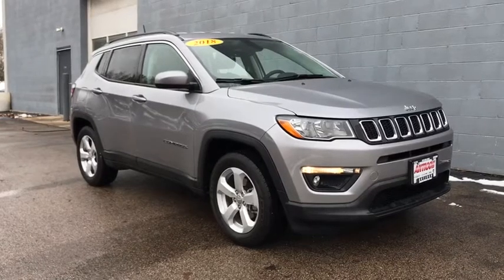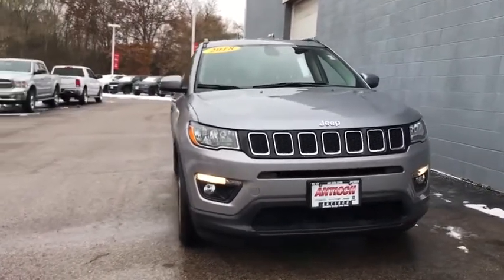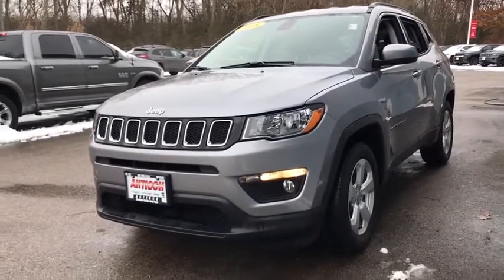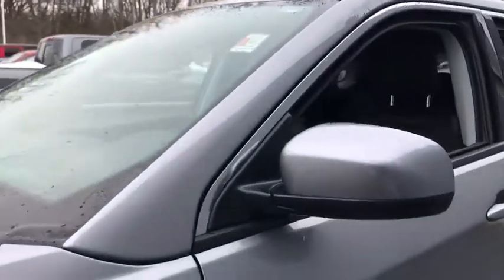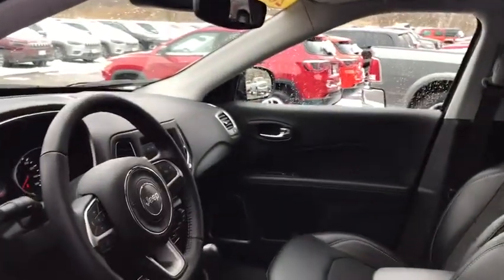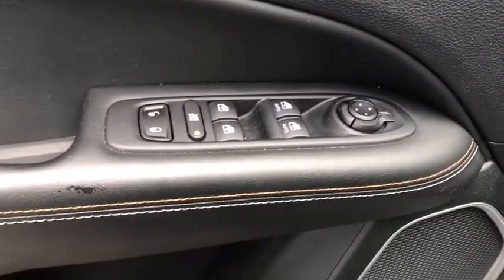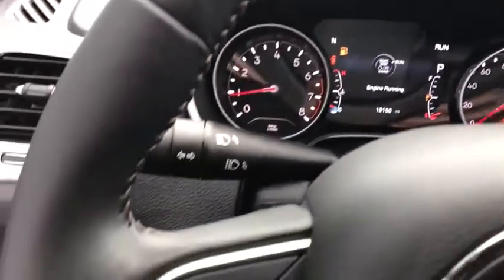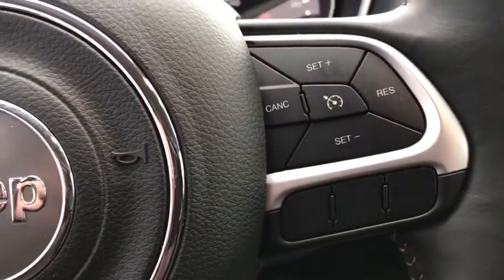2018 Jeep Compass Antioch, Gurnee, McHenry, Fox Lake, IL Kenosha WI 16960N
Billet Silver Metallic Clearcoat Used 2018 Jeep Compass available in Antioch, Illinois at Antioch Chrysler Dodge. Servicing the Gurnee, McHenry, Fox Lake, IL Kenosha WI area.   Used

Priced below KBB Fair Purchase Price! We make it easy !!! We are excited to offer you great quality vehicle at a competitive and affordable price. We offer new, used and cerified Chrysler, Dodge, Jeep and RAM vehicles. Come visit Wrangler headquarters! We also carry an extensive selection of used cars, trucks and SUVs by other manufacturers. Our experienced and certified sales staff can point you in the right direction based on your individual vehicle needs. We also offer competitive financing, top tier service and a fully stocked inventory of Chrysler, Dodge and Jeep automotive parts. Recent Arrival! 22/31 City/Highway MPG2018 Jeep Compass Latitude 4D Sport Utility billet silver metallic clearcoat 2.4L I4 6-Speed Aisin Automatic FWD
TRANSMISSION: 6-SPEED AISIN F21-250 GEN 3 AUTO  (STD),ENGINE: 2.4L I4 ZERO EVAP M-AIR W/ESS  (STD),BILLET SILVER METALLIC CLEARCOAT,MONOTONE PAINT APPLICATION,POPULAR EQUIPMENT GROUP  -inc: Remote Start System  Rear View Auto Dim Mirror  Power 8-Way Driver/Manual 6-Way Passenger Seats  4-Way Power Lumbar Adjust  Cluster 7.0 Color Driver Info Display  115V Auxiliary Power Outlet  7.0 Touch Screen Display,QUICK ORDER PACKAGE 28J  -inc: Engine: 2.4L I4 Zero Evap M-Air w/ESS  Transmission: 6-Speed Aisin F21-250 Gen 3 Auto,TIRES: P225/60R17 BSW AS  (STD),RADIO: UCONNECT 4 W/7 DISPLAY,WHEELS: 17 X 7.0 SILVER PAINTED ALUMINUM  (STD),POWER 8-WAY DRIVER/MANUAL 6-WAY PASSENGER SEATS  -inc: 4-Way Power Lumbar Adjust,BLACK  PREMIUM CLOTH/VINYL BUCKET SEATS,Front Wheel Drive,Power Steering,ABS,4-Wheel Disc Brakes,Brake Assist,Aluminum Wheels,Tires - Front All-Season,Tires - Rear All-Season,Heated Mirrors,Power Mirror(s),Rear Defrost,Intermittent Wipers,Variable Speed Intermittent Wipers,Privacy Glass,Rear Spoiler,Power Door Locks,Daytime Running Lights,Automatic Headlights,Fog Lamps,AM/FM Stereo,MP3 Player,Auxiliary Audio Input,MP3 Player,Steering Wheel Audio Controls,Auxiliary Audio Input,Bluetooth Connection,Pass-Through Rear Seat,Rear Bench Seat,Adjustable Steering Wheel,Trip Computer,Power Windows,Leather Steering Wheel,Keyless Entry,Power Door Locks,Keyless Entry,Power Door Locks,Keyless Start,Cruise Control,A/C,Cloth Seats,Vinyl Seats,Bucket Seats,Driver Vanity Mirror,Passenger Vanity Mirror,Driver Illuminated Vanity Mirror,Passenger Illuminated Visor Mirror,Floor Mats,Power Windows,Power Door Locks,Trip Computer,Engine Immobilizer,Traction Control,Stability Control,Traction Control,Front Side Air Bag,Tire Pressure Monitor,Driver Air Bag,Passenger Air Bag,Front Head Air Bag,Rear Head Air Bag,Passenger Air Bag Sensor,Knee Air Bag,Child Safety Locks,Back-Up Camera